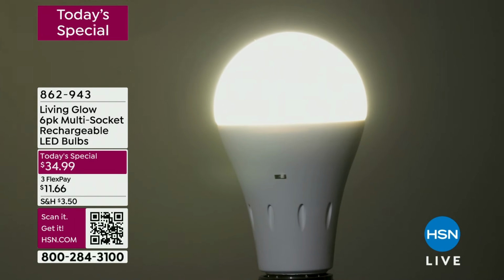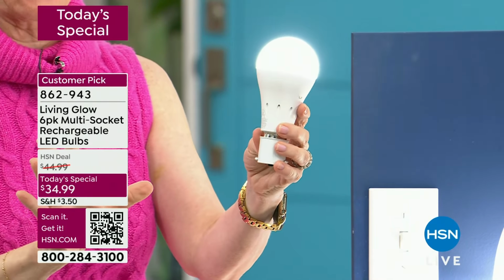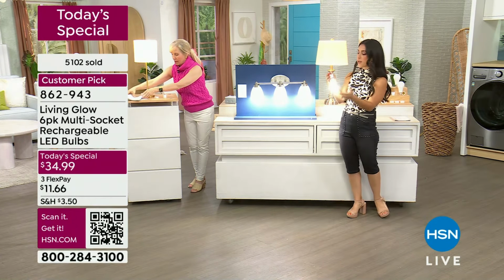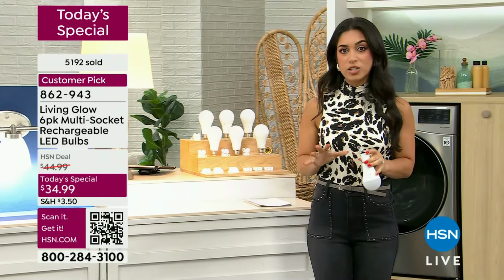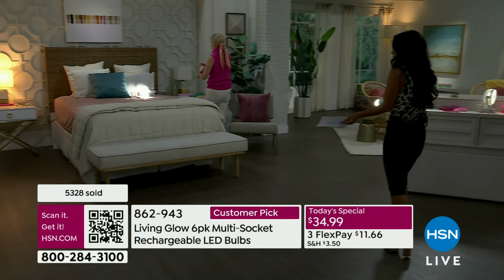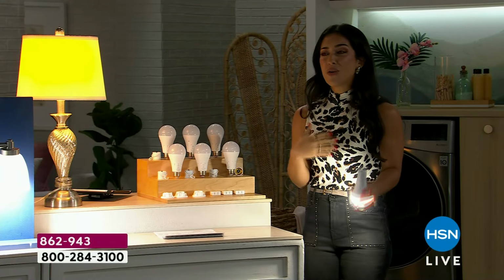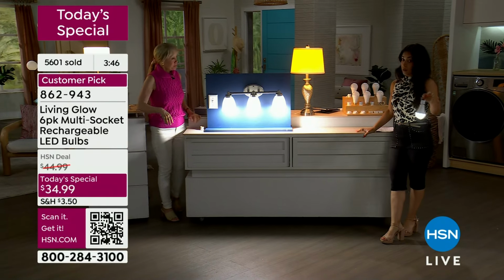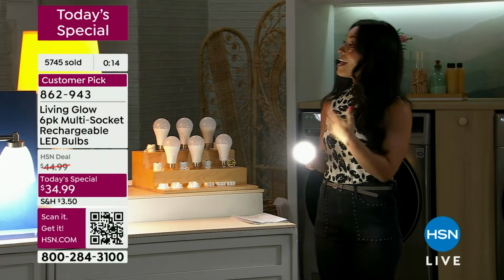Living Glow 6pack MultiSocket Rechargeable LED Bulbs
These rechargeable LED bulbs go on when the power goes out. They work in multisocket applications in any lamp or other light fixture just as you would use a typical light bulb. The Living Glow light will automatically charge with everyday use.

    6 LED light bulbs
    6 Power caps
    3 Power plug adapters
    3 Bulb stands
    Lithium battery (installed in bulb)

    According to an Energy 2017 report, the average American home has approximately 50 sockets. High quality, LED bulbs can fill these sockets and save Americans more than $6 billion a year to light their homes.
    Each LED bulb provides more than 45 years of light when using it 3 hours per day.
    Energyefficient light bulbs, such as LEDs, typically use about 2580% less energy than traditional incandescent bulbs, saving you money.